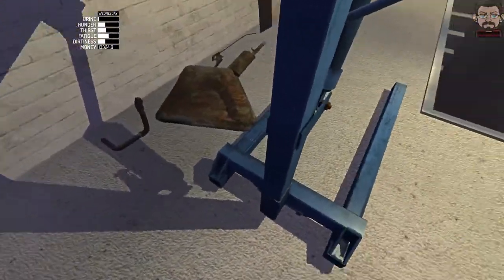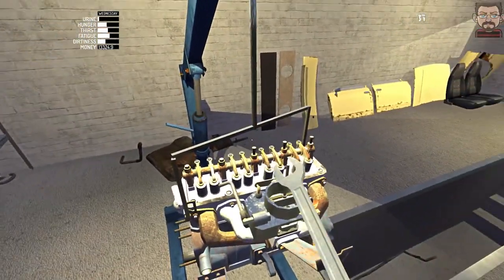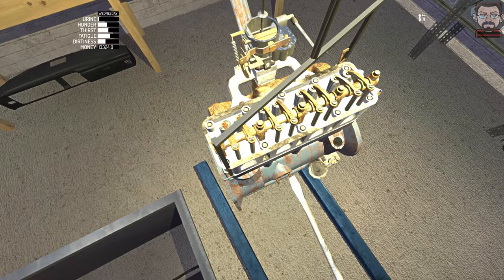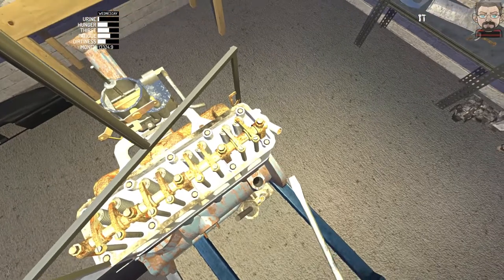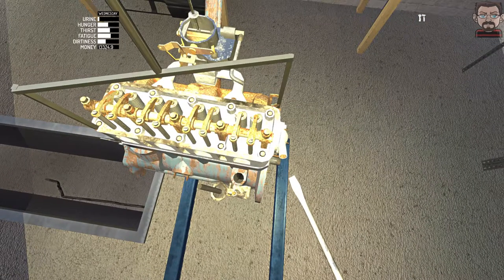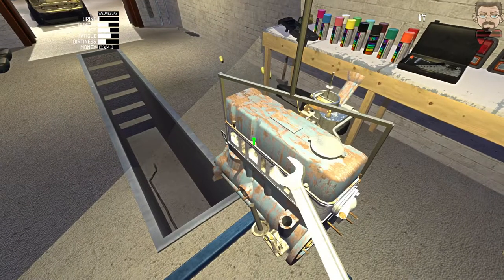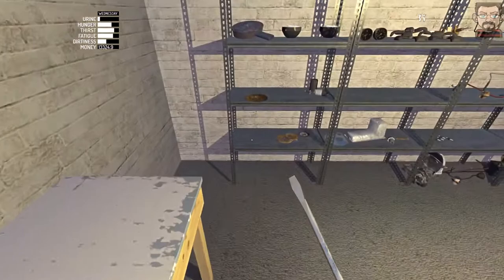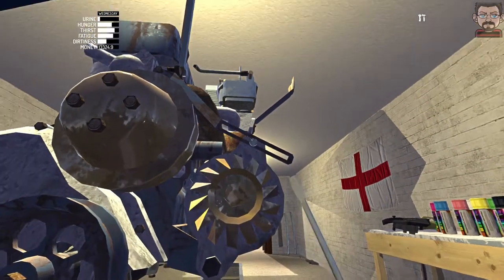My Summer Car 🚖 How Hard can Building an Engine be? (First Blind Play)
Building on the car continues as I try to get the engine put back together correctly and then hopefully fitted into the car. I'm already getting excited to fire this thing up for the first time and take it for its first drive. That is of course if I can get it built correctly.

► I NOW HAVE A PATREON PAGE - To anyone that would like to support me and donate to me to make producing more content quicker and easier for me, please head over to my Patreon Page and look at becoming a Patron of my channel, it would help me out greatly.